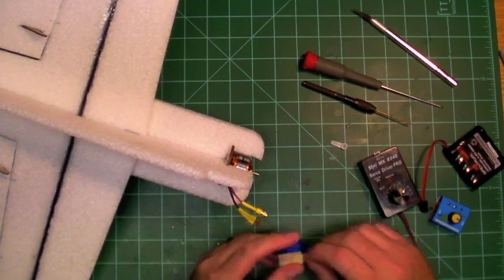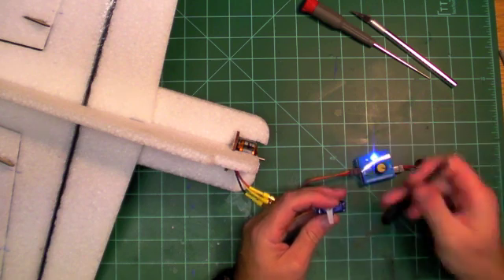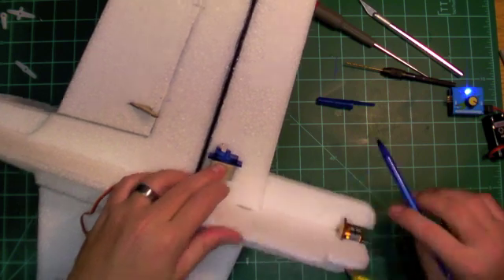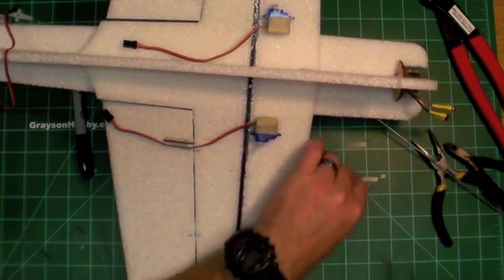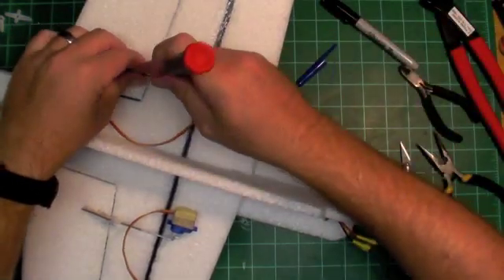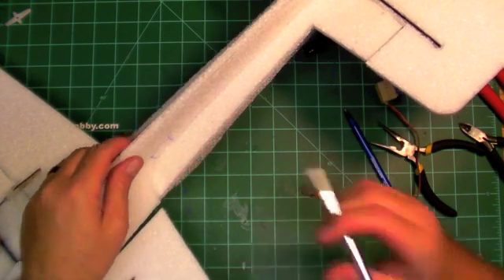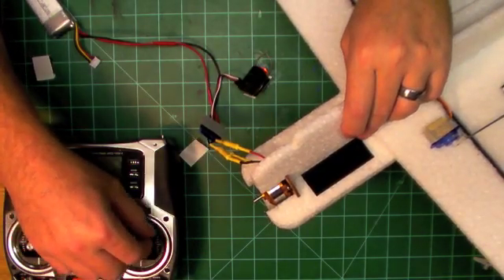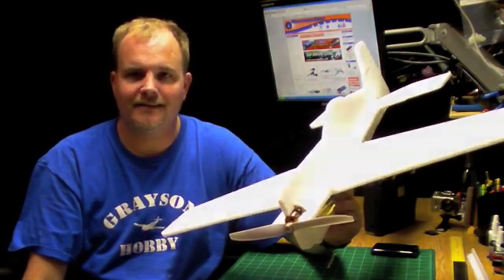Sukhoi Build 4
Video 4 of the Grayson Hobby Sukhoi Build. The electronics.